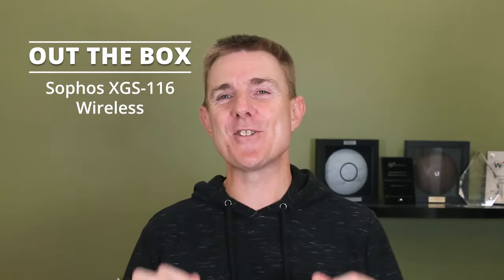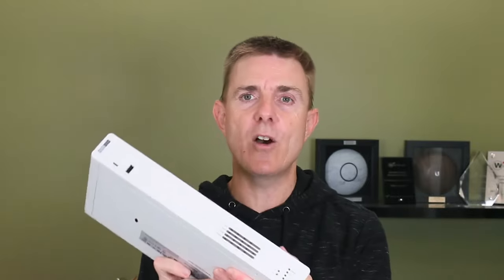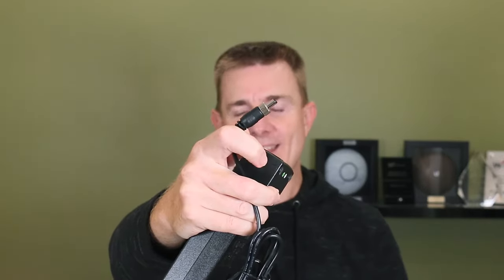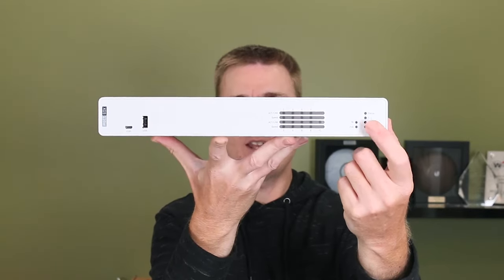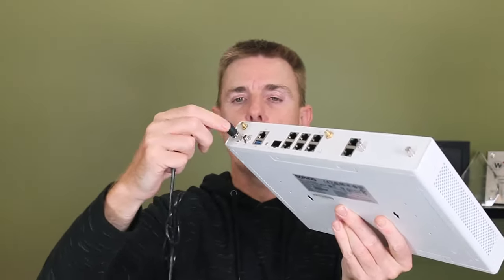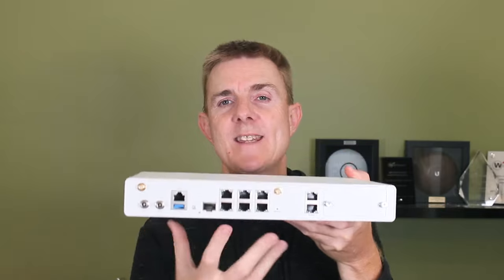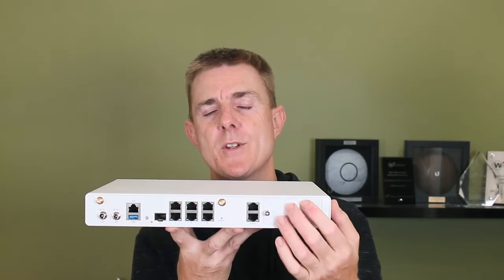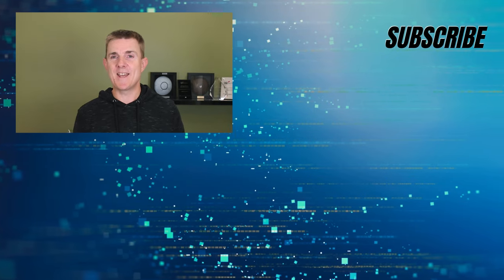Out the Box Series - Sophos XGS 116 Wireless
This short few minute video, gives you a quick overview of what you can find in the box when you receive your Sophos XGS 116 Wireless.